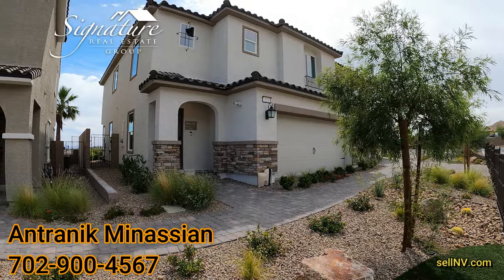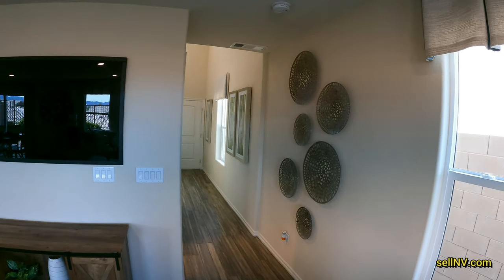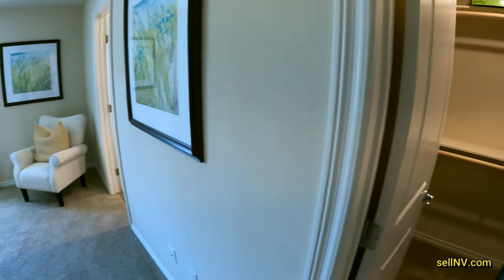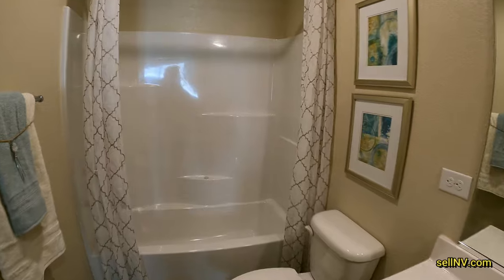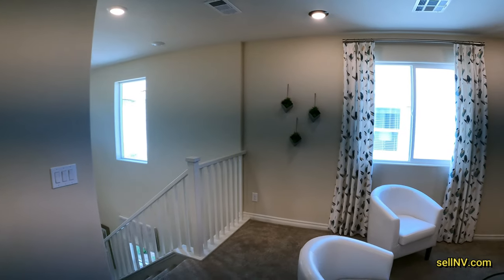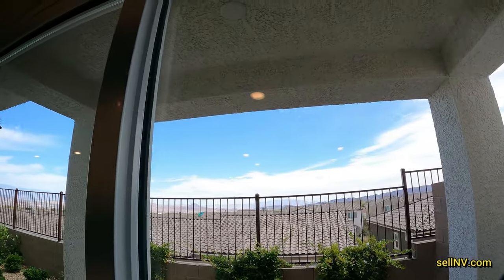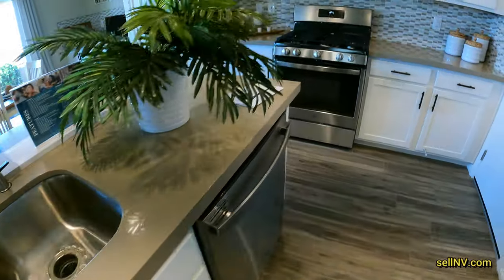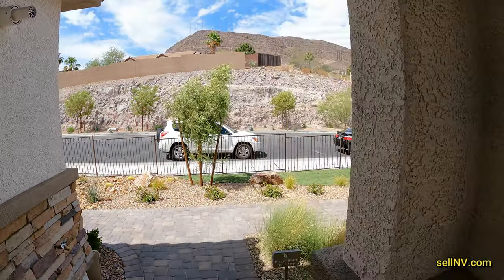Quail Ridge by Harmony Homes - Henderson Nevada - For Sale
Quail Ridge by Harmony Homes - Henderson Nevada - 1711SF

Signature Real Estate Group
S174848